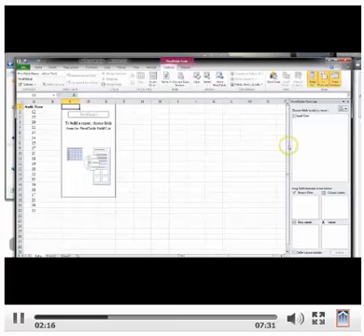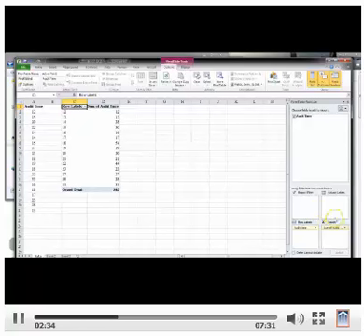Excel Video Pivot Table page 49- 51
ECN 607 Week 1